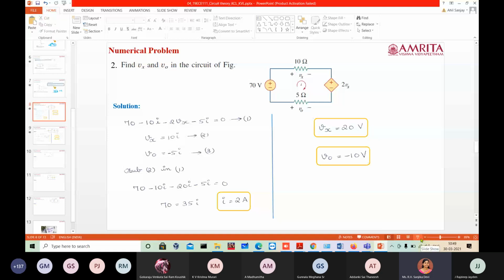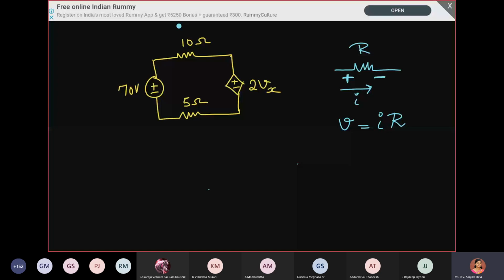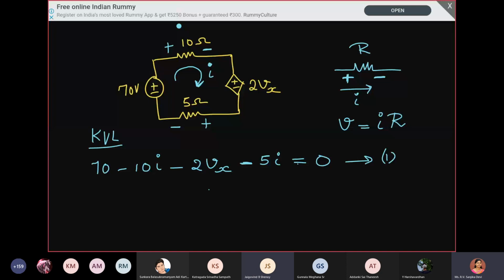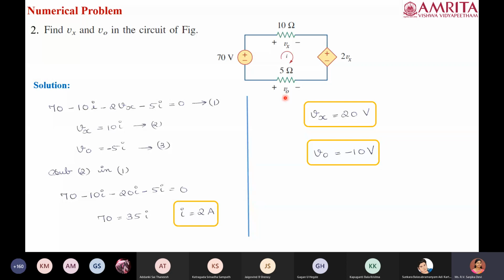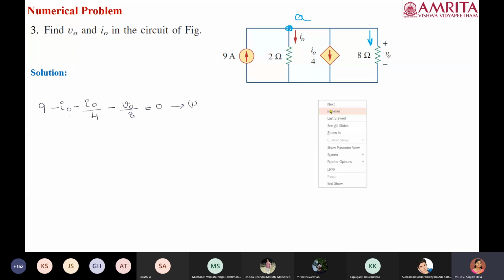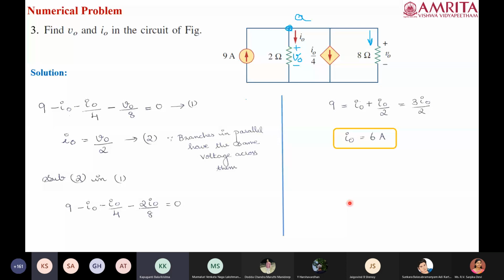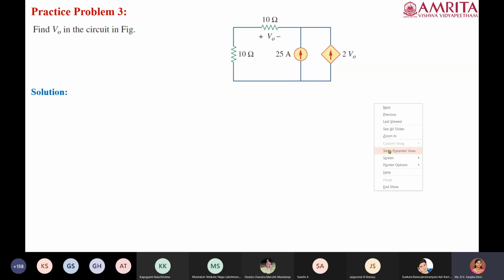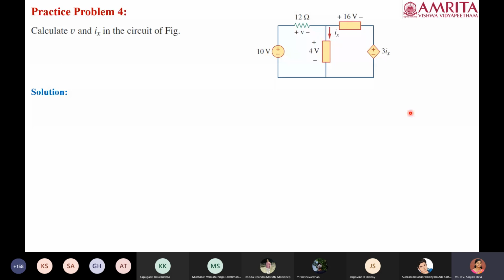CIRCUIT THEORY lecture-5(30-3-2021)